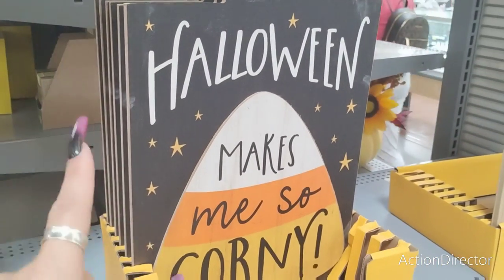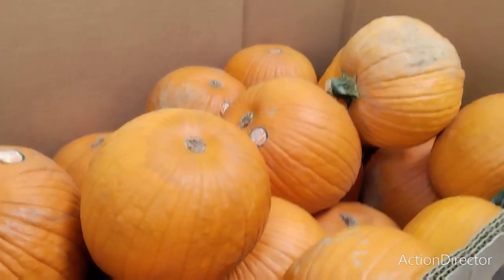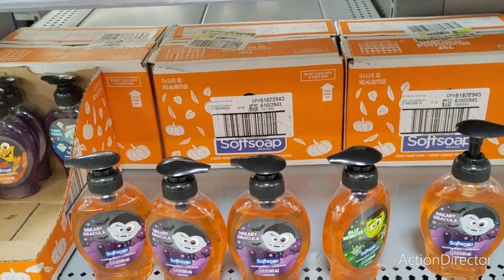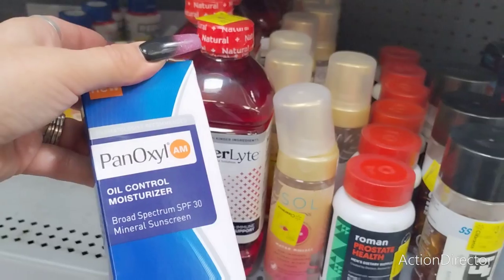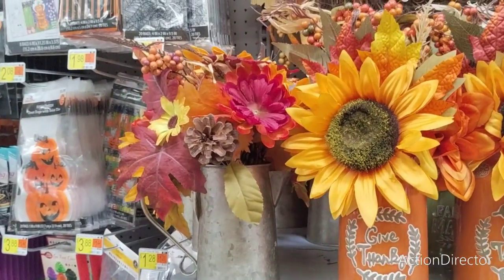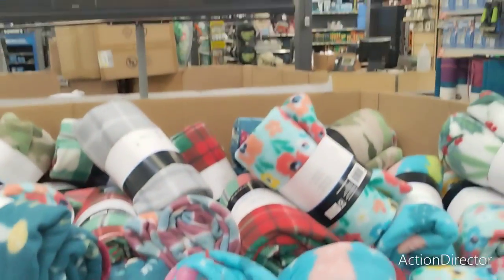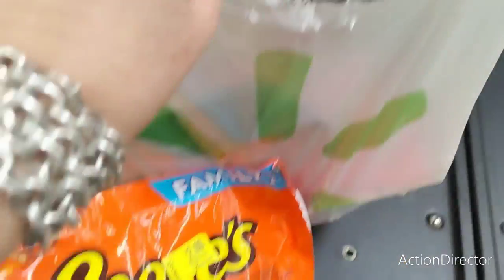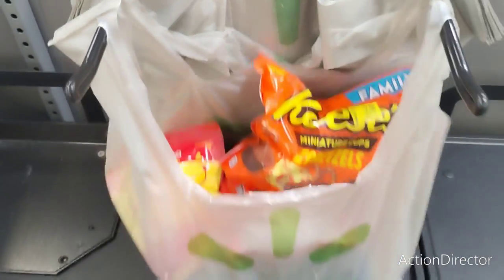🍁🍂😱👑 All NEW Huge Walmart $1.00 Clearance Sale!! Plus Bonus Halloween & Fall 2022 Home Decor!! 🍁🍂😱👑